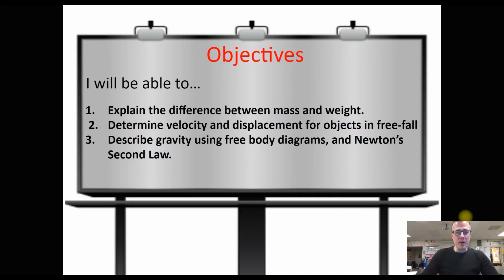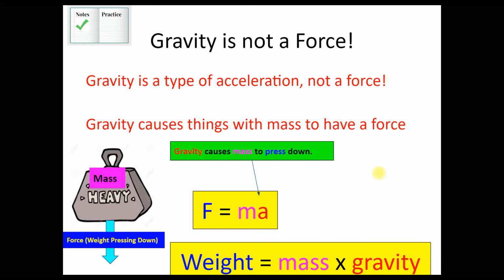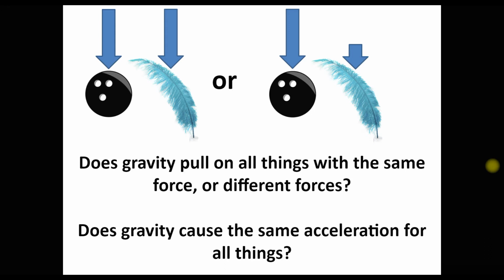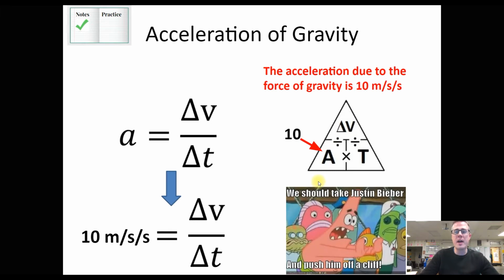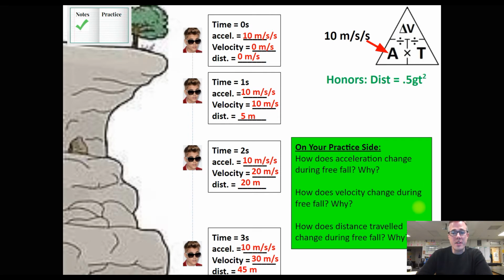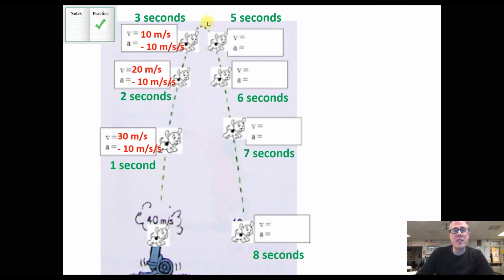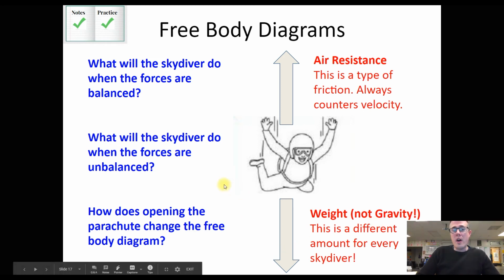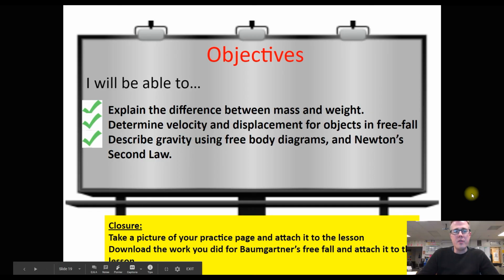Unit 2 Part 4 Gravity is an Acceleration